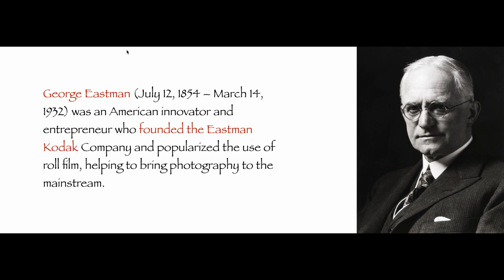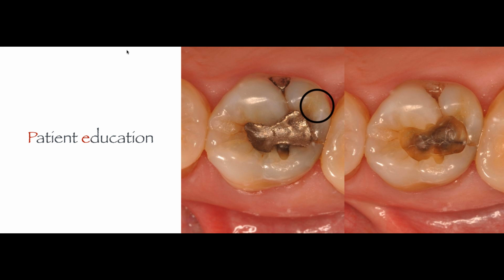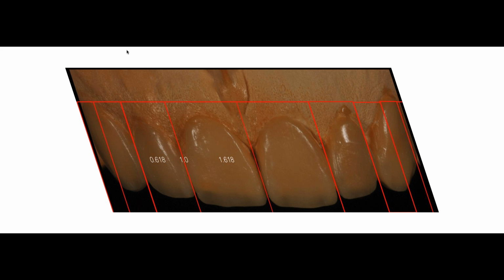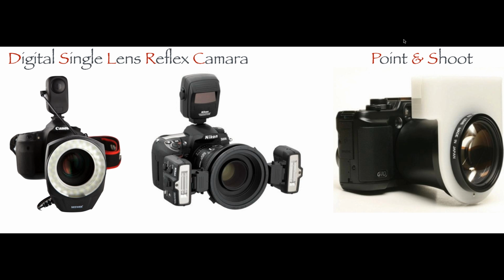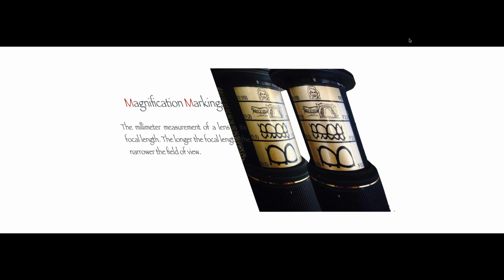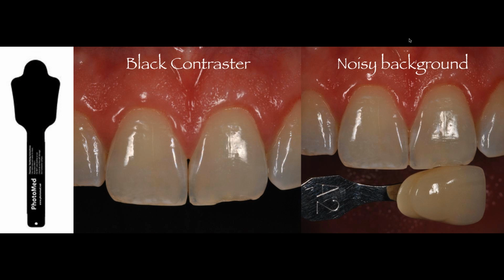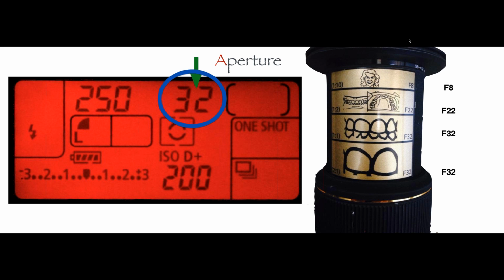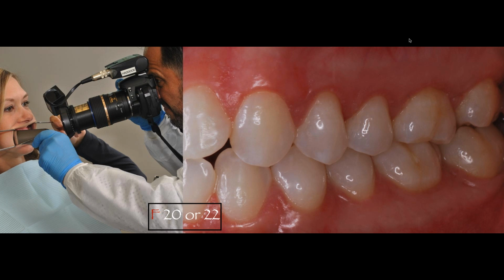The importance of dental photography in every day practice 12 1 15, 7 03 PM